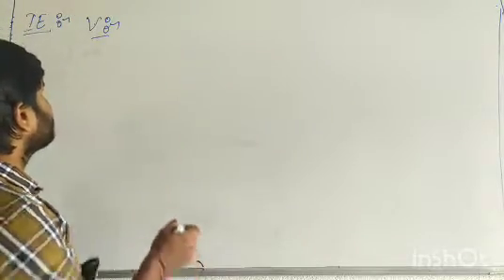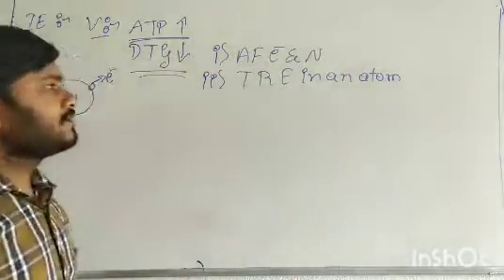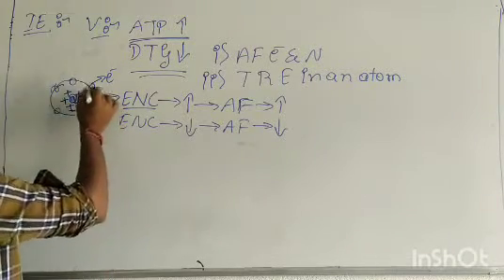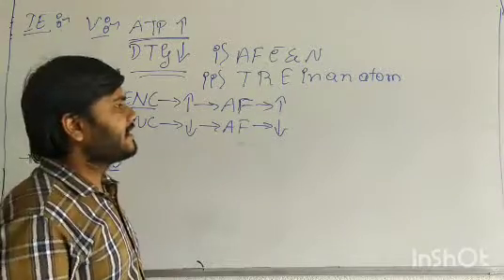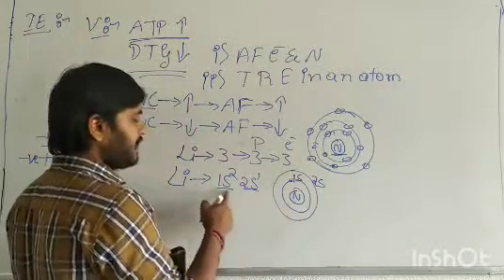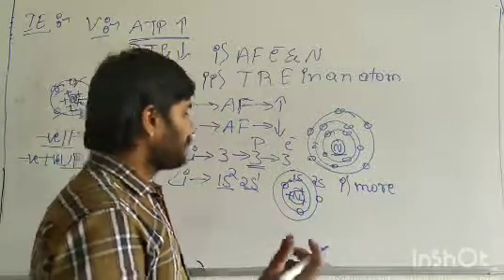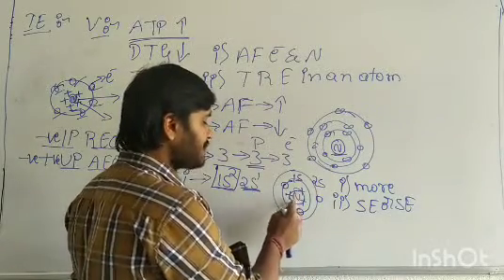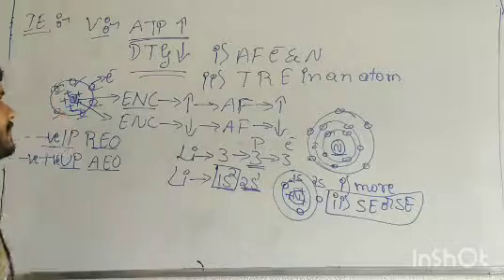Class 11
Ionization enthalpy part 1